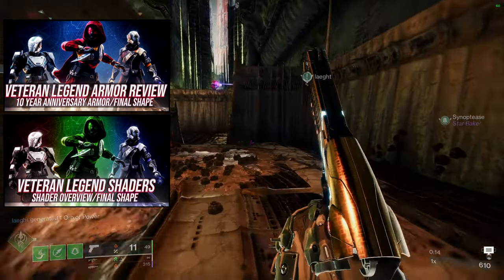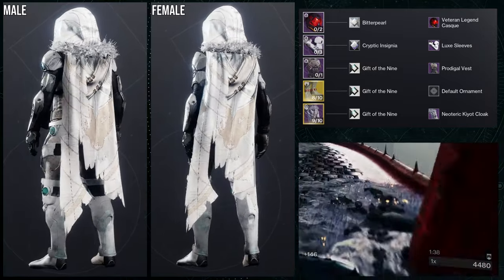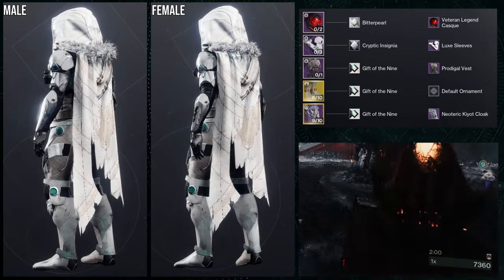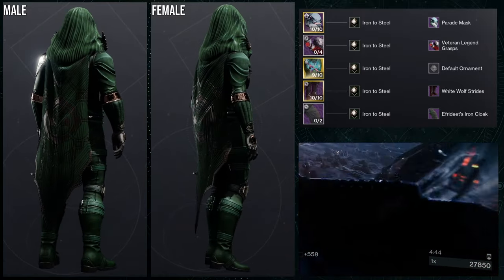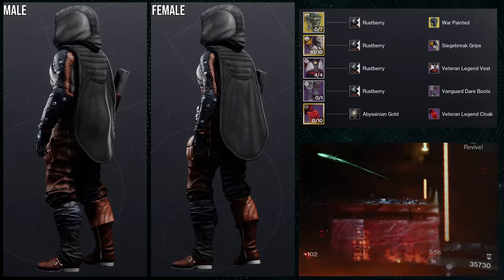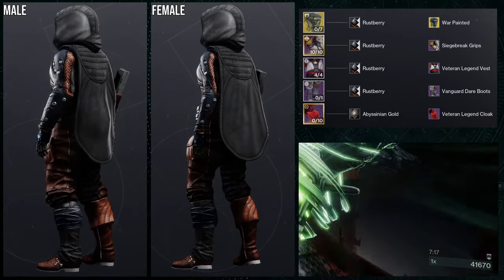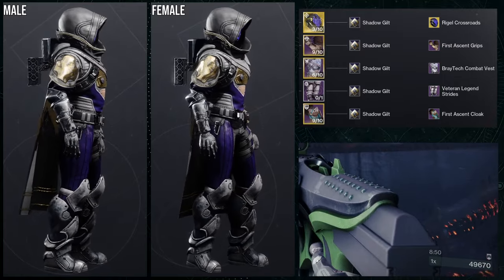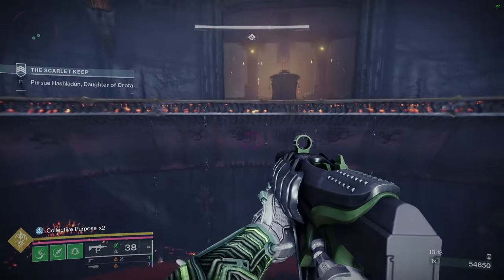Destiny 2: Veteran Legend Hunter Sets! | The Final Shape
Hunters let me know what ya'll think about these sets in the comments! I personally really like alot of these but If I had to choose a favorite it would most likely me the last one!

00:00 Intro
01:23 1st Set
03:30 2nd Set
05:26 3rd Set
07:22 4th Set
09:56 Outro